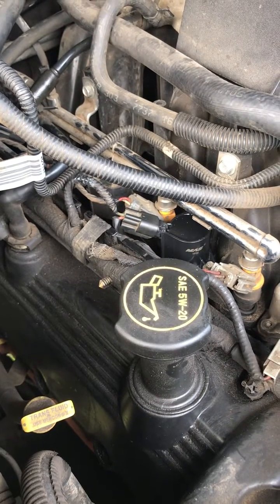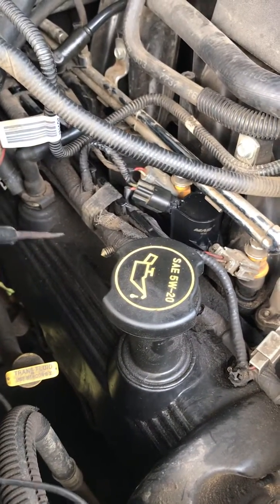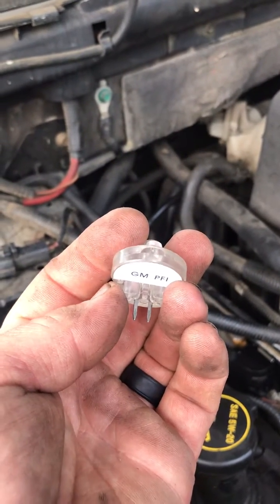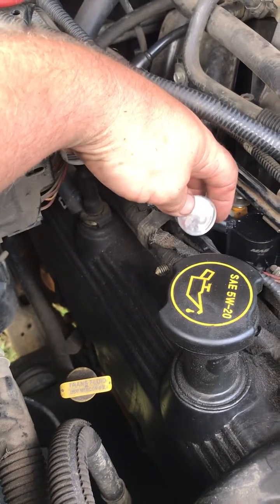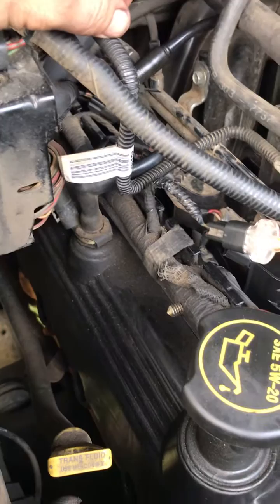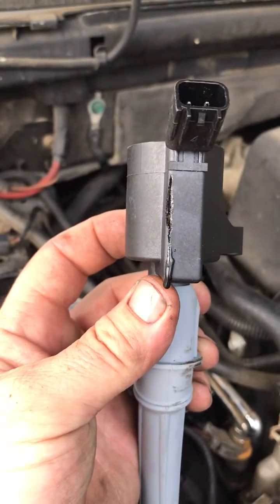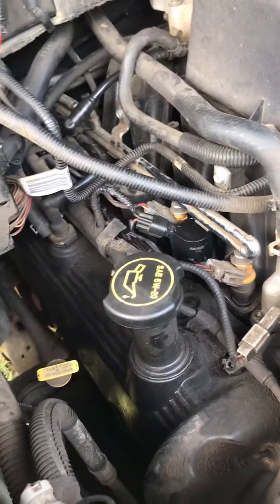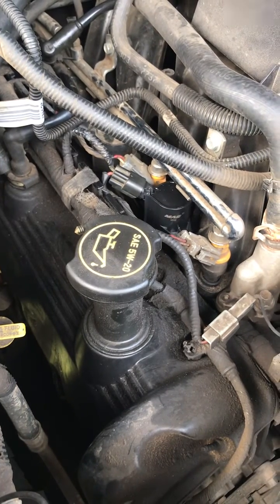P0351 code and misfire fixed 2003 5.4l F150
P0351 code 2003 5.4L  testing coil circuit and fixing misfire